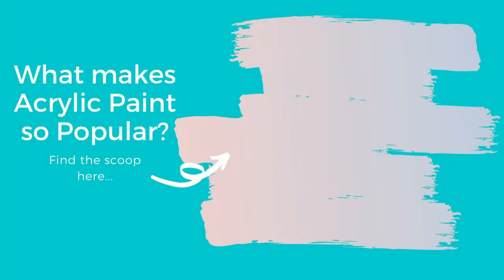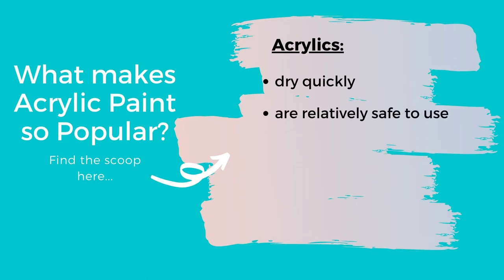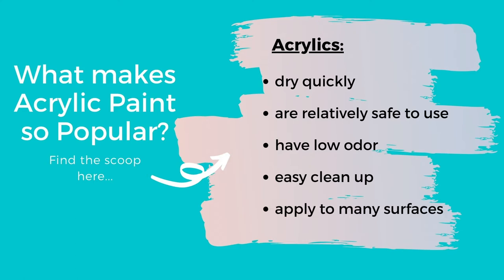How to Choose Acrylic Paints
Which Acrylic paints do you choose when standing in the art supply aisle? Are you overwhelmed by all the choices when selecting acrylic paints?  What is the difference between Heavy Body Paints and Fluid Acrylics?

In this video, I'll discuss the difference between craft paints and artist-grade paints as well as heavy body versus fluid acrylics and more.

PRODUCTS:
Golden Heavy Body
Golden Fluid Paints
Golden High Flow Acrylics
Other Mixed Media Supplies

Some of my favorite supplies can also be found